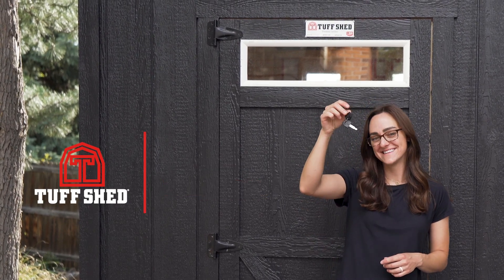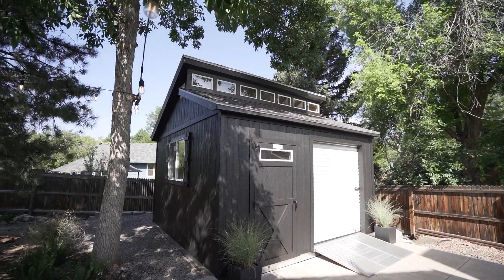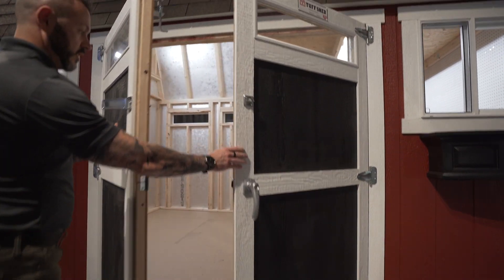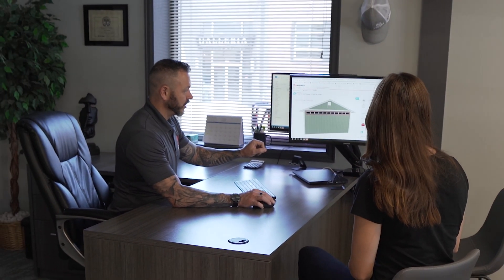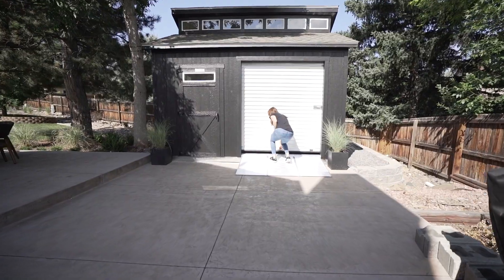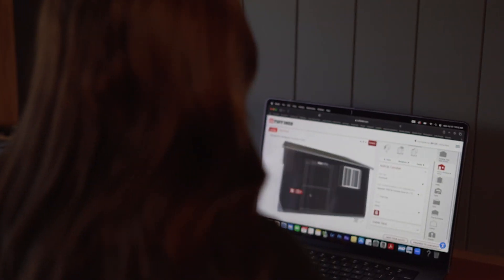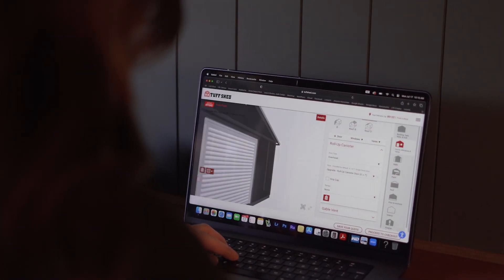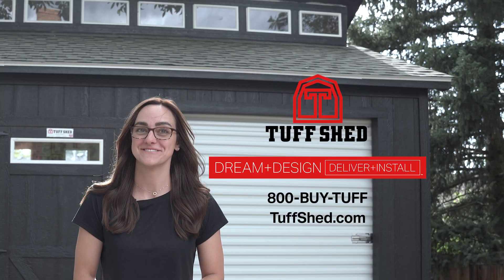Nicole's New Tuff Shed